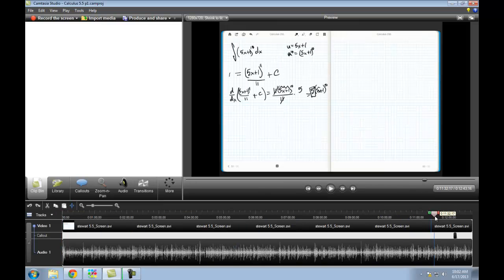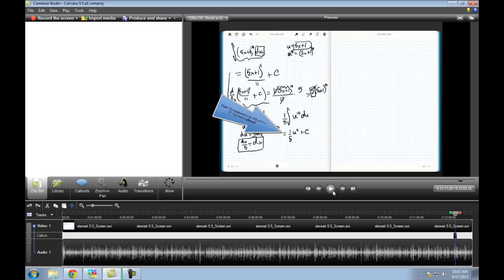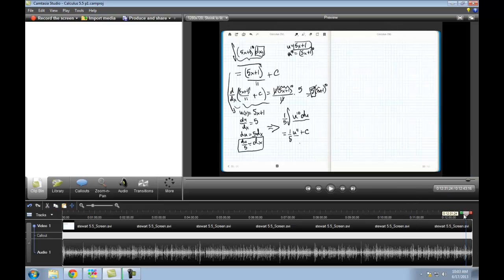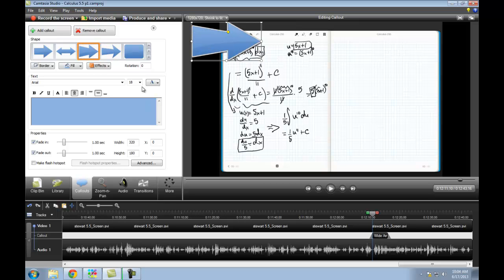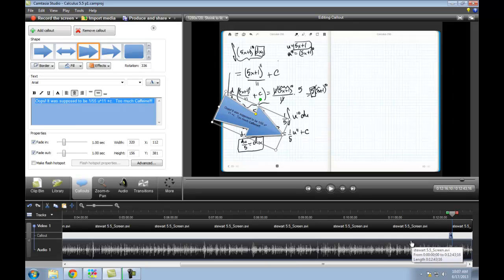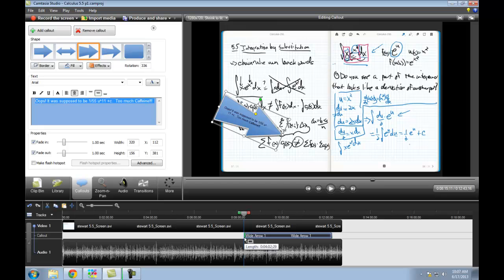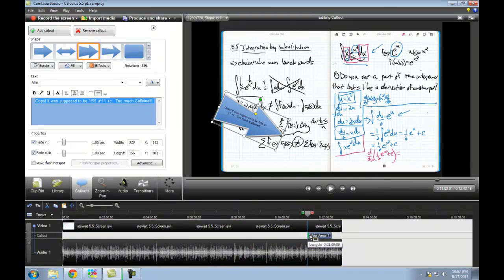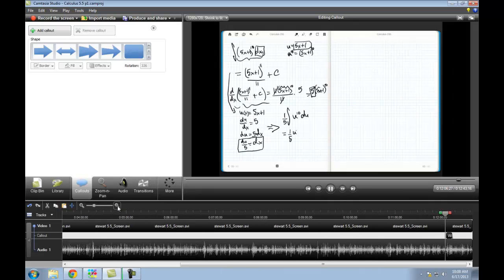Intro To Callouts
Using Camtasia's Callouts to as an editting tool in your projects